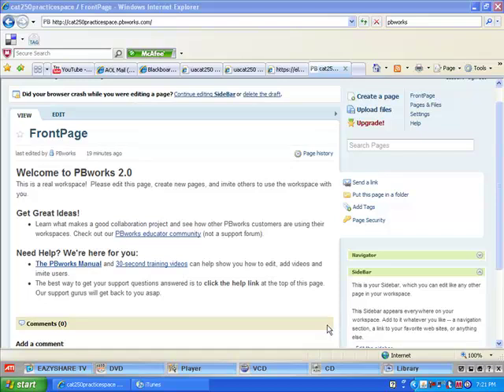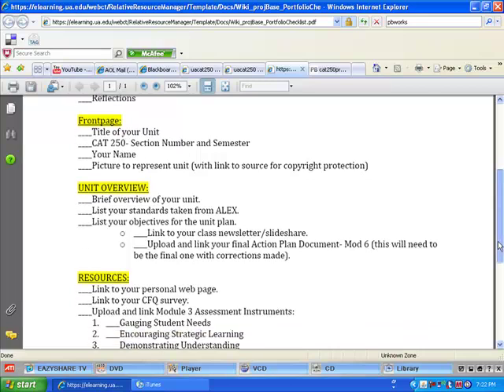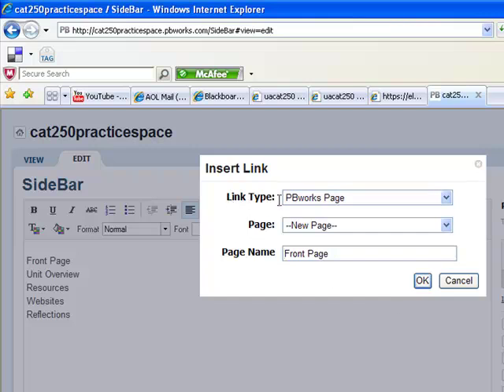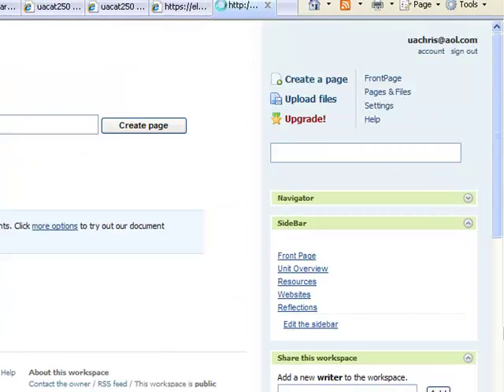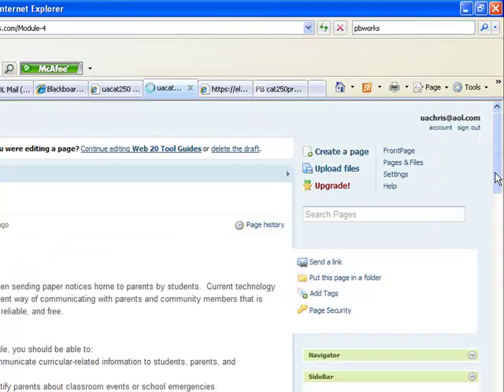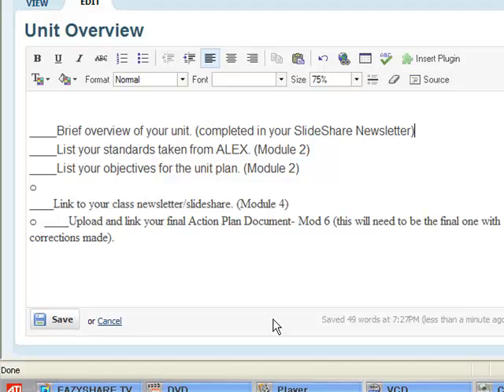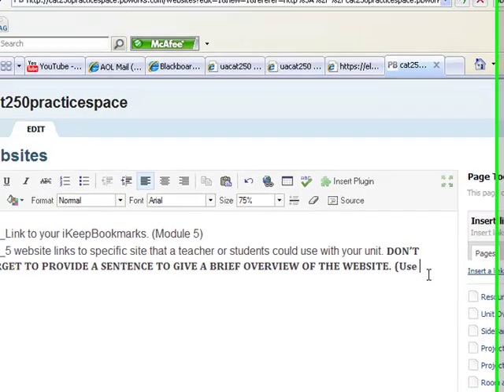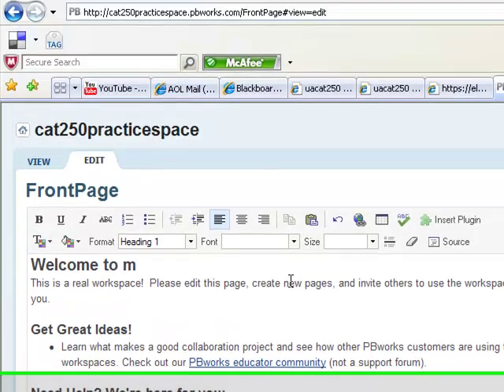PBworks SideBar.mp4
Setting up the SideBar in PBworks.